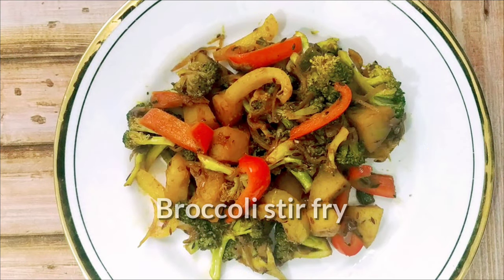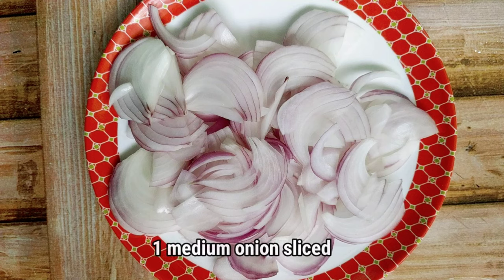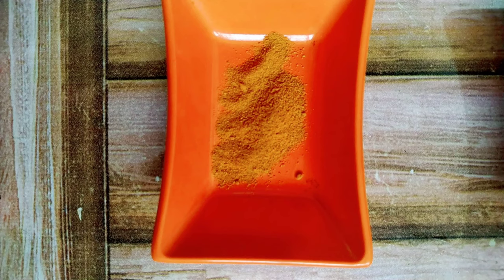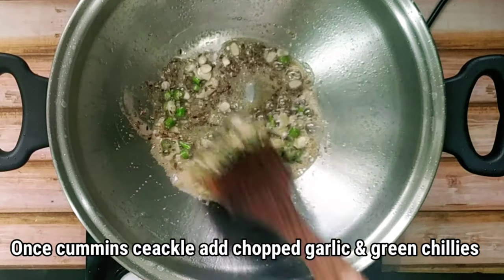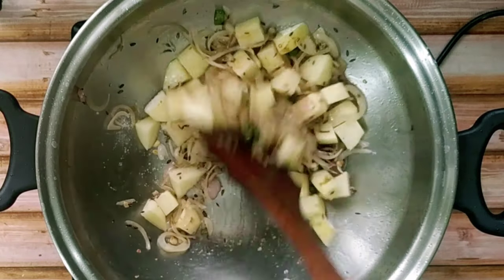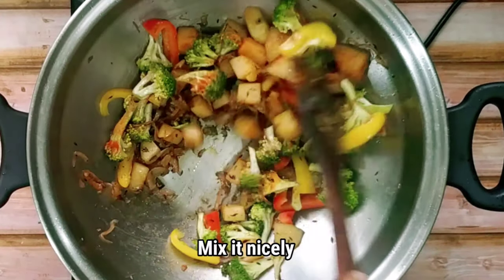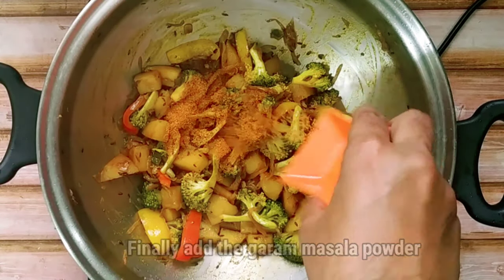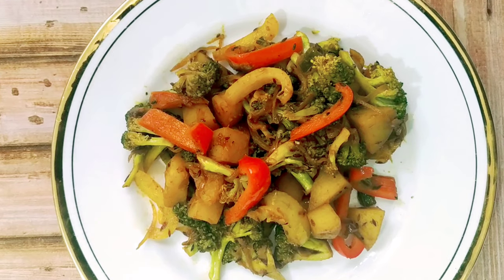Broccoli Stir Fried | Recipe for Diabetes | Vegetable Stir Fry| Broccoli stir fry for weight loss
This Indian style broccoli and potato stir fry taste delicious with mild flavors of spice powders, garlic, and chili. It goes well with almost anything - Rice, roti, or even as side dish. Broccoli is rich in dietary fiber, vitamins, minerals and more importantly anti-oxidants and even has anti-cancer properties.